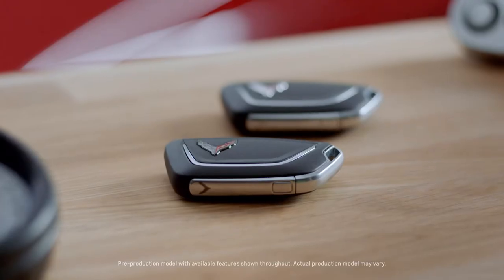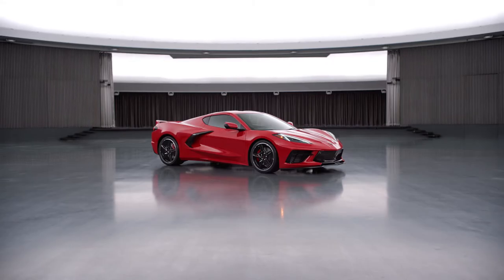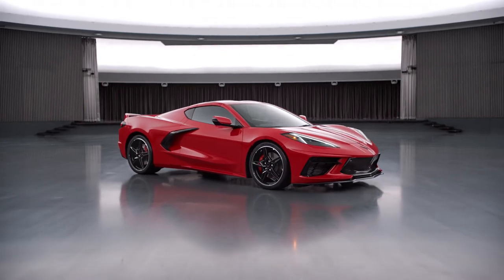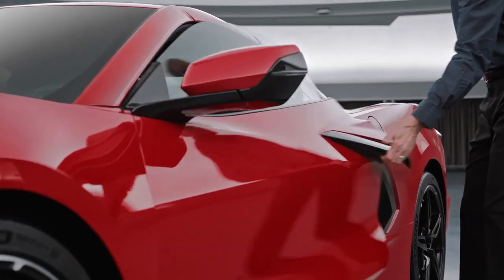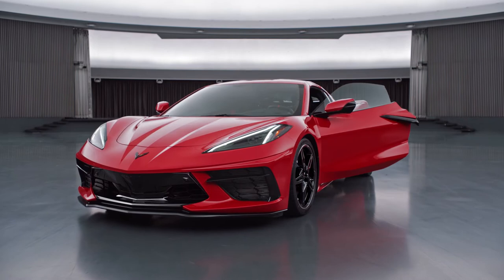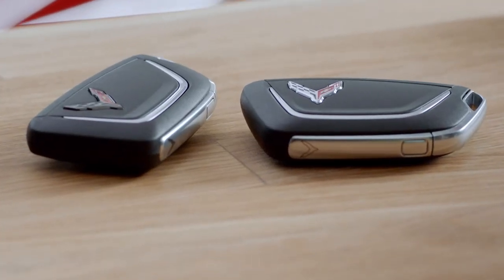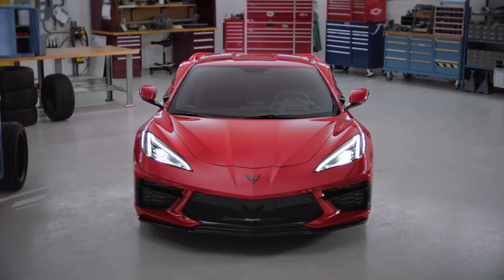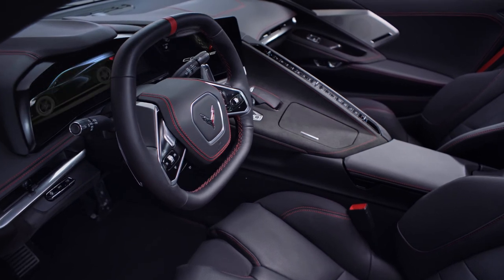Corvette Stingray | Key Fob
Learn about all the capabilities of the Corvette key fob.

Memory Driver and Passenger Convenience Package – memory settings for steering wheel, outside mirrors, and driver
and passenger seats, activated by key fob or door button.

Further information about the official fuel consumption and the official specific CO2 emissions for new passenger automobiles can be found in the 'New Passenger Vehicle Fuel Consumption and CO2 Emission Guidelines', which are available free of charge at all sales outlets and from DAT Deutsche Automobil Treuhand GmbH, Hellmuth-Hirth-Str.